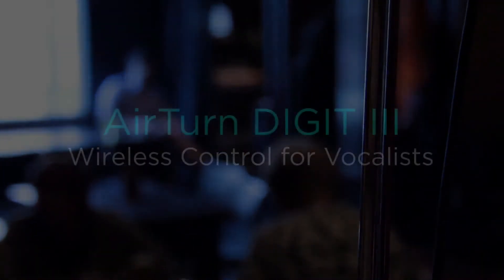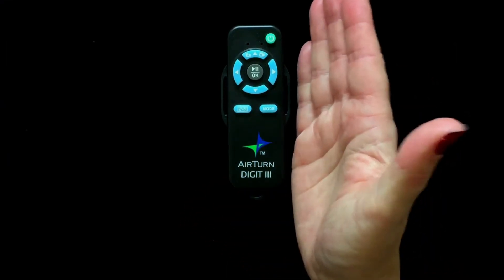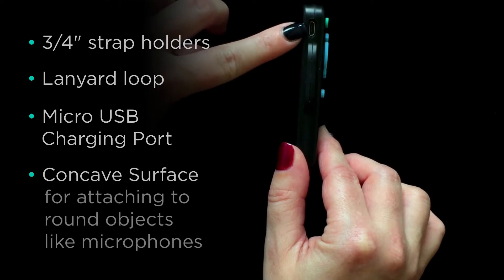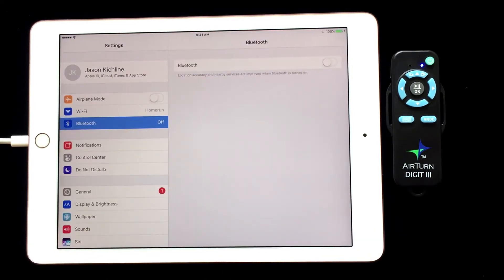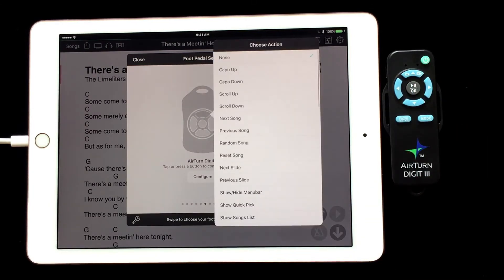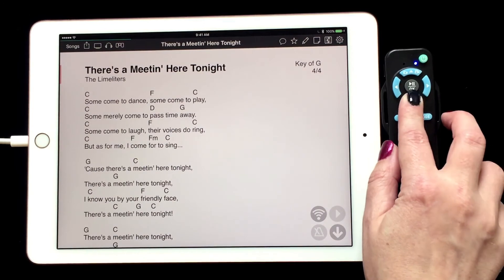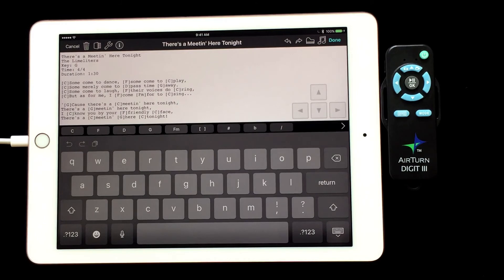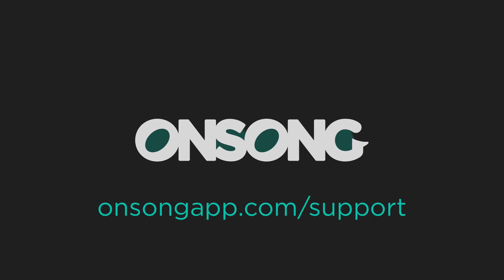AirTurn DIGIT III Wireless Control for Vocalists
AirTurn has released the DIGIT III, a newly designed version of their popular DIGIT II.  This is an affordable and portable device for wirelessly controlling your iOS device whether you're taking videos, giving presentations, or using OnSong on stage.

This is a great device for vocalists and lets you mount the DIGIT III directly to a wireless microphone for complete freedom and mobility on stage.  It features 8 buttons with five of those buttons being configurable in OnSong for various actions.

In this video tutorial, we'll review the AirTurn DIGIT III and then review how to power on the device, pair it to an iPad, configure actions in OnSong, eject the keyboard, power off and reset it.

If you're interested in purchasing the AirTurn DIGIT III, please